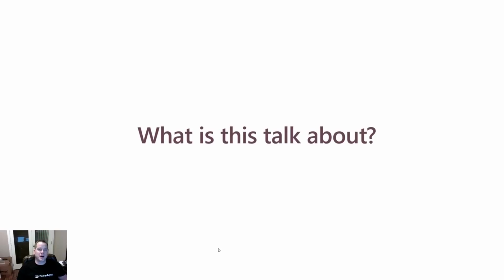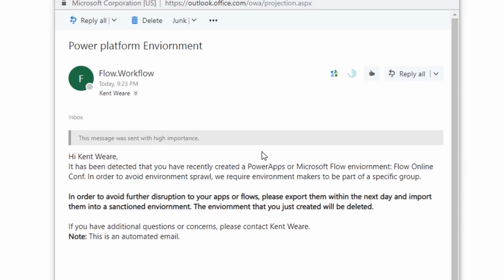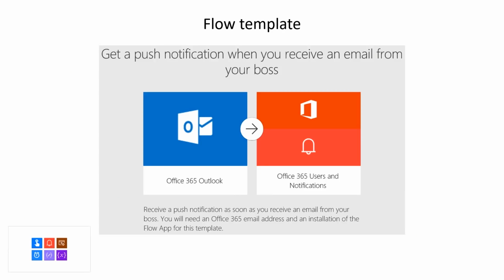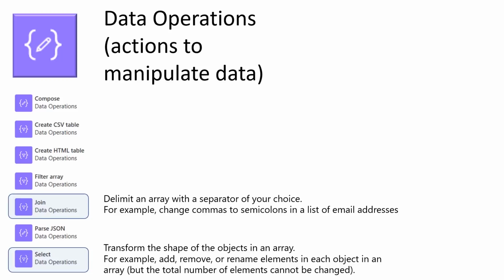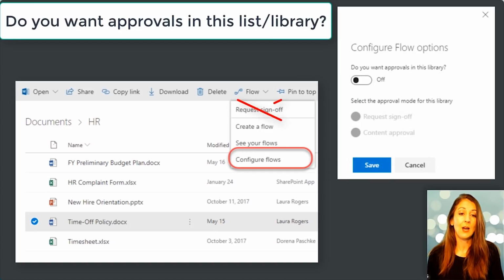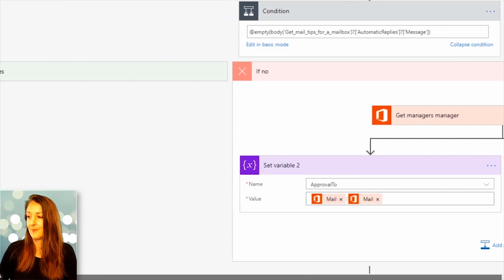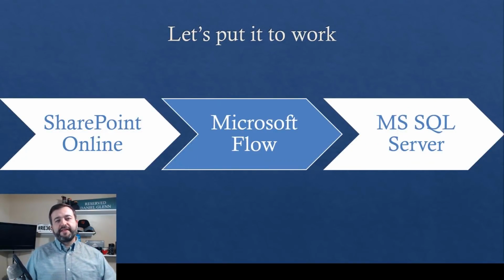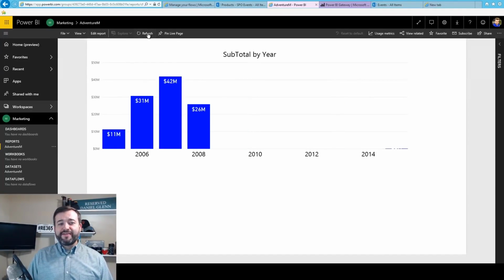Microsoft Flow Conference - Part 2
Whats up Flow Fans!

Welcome to the First ever, All online, Free, Microsoft Flow Conference!

Today you will see some of the best Flow speakers in the World presenting learning, use cases and tips for Microsoft Flow.

Part 2 starts to take us from Beginner to Intermediate, and shows some real world examples!

- The Flow Team and the MVP Days Crew!